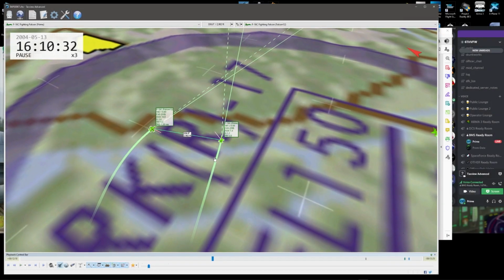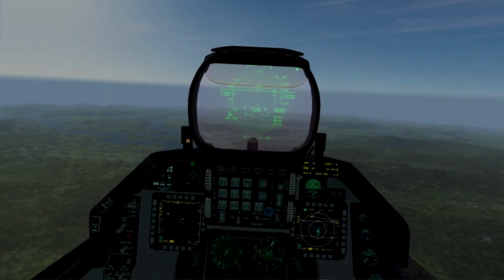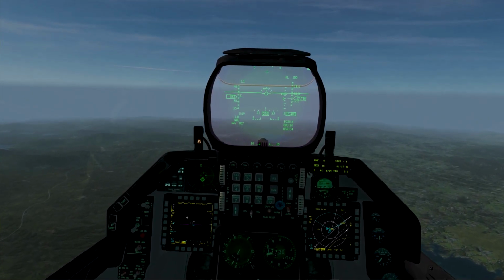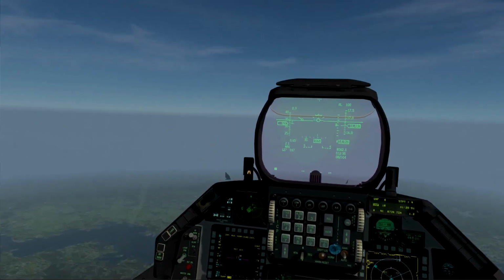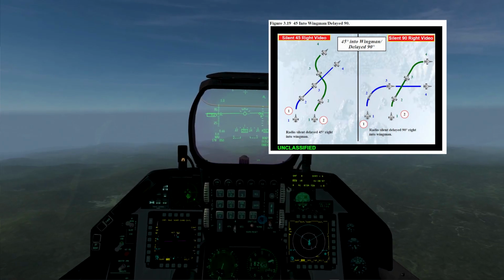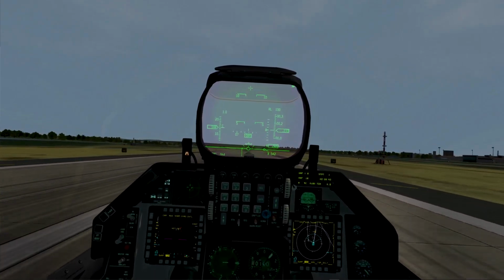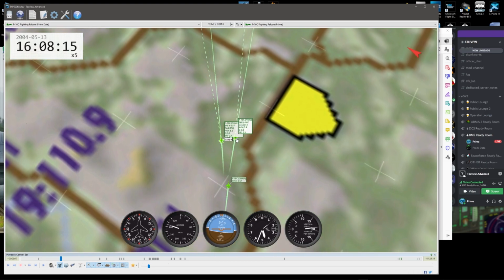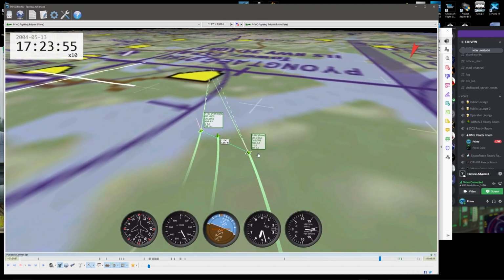Falcon BMS - Tactical Turns with a Fighter Pilot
In this video, we are flying and performing tactical turns with one of our members who happens to be a fighter pilot. We review how the tactical turns are performed and then get in the pit and try them out. As always I have chapters for easy viewing. We have started to use these turns and they really do help in combat.

0:00 Intro
1:31 Ground School
2:20 45 Right
4:31 45 Right I turned too much
5:29 Crossturn
7:23 Hook Right
8:37 Hook Right
9:35 3 is getting on my wing
9:49 Right Hook
10:48 45 Right
13:30 Check Right
15:12 45 Right
16:35 Check Right 20 Degrees
17:07 Check Right 20
17:31 45 Left
18:35 Check left 30
19:37 45 Right
21:58 Left 45
23:26 Heading Check
23:50 Left 45
25:06 Left 45
25:43 Reset
26:54 Crossturn
27:39 45 Right
29:44 Check turn
30:31 45 Left
31:42 Shackle
33:45 Explaining 90 Right
34:57 90 Right
36:33 90 Right
37:43 90 Left
38:52 Formation Practice
39:14 Inside turn
40:39 Wing Flash
41:36 Outside turn
41:45 2 is lead
43:03 Wing Flash
43:45 In the break
46:27 Full Debrief